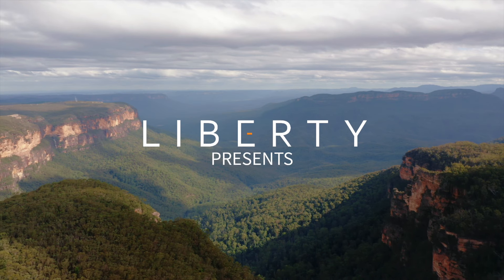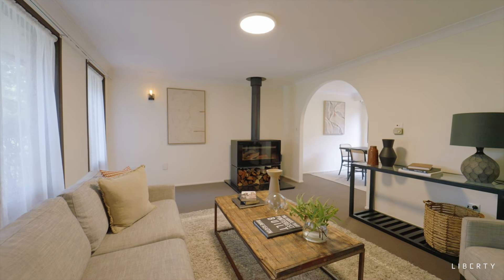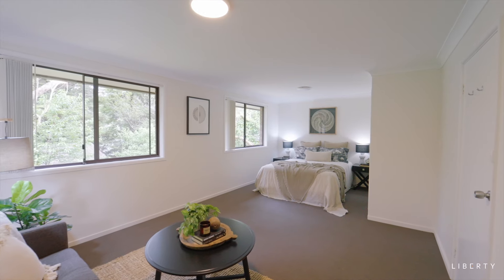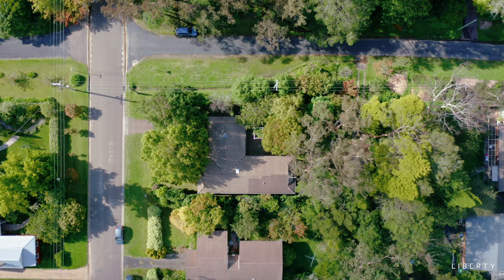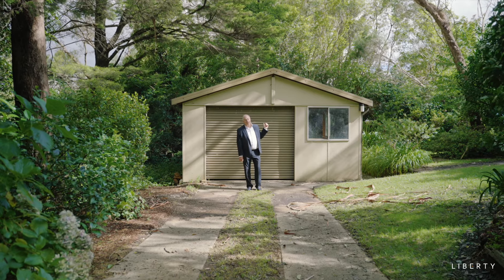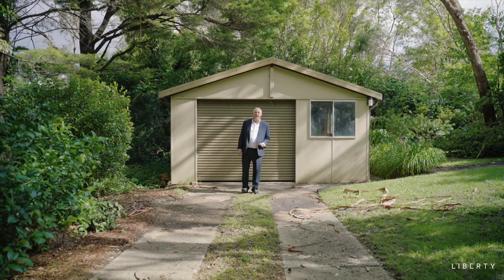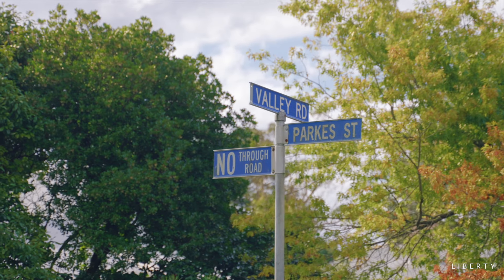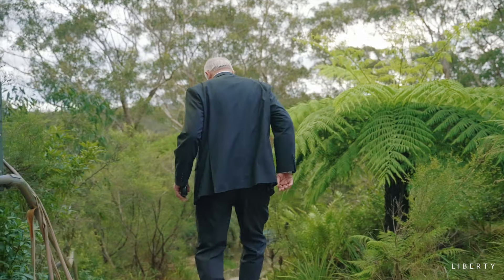Open2view AU - ID# 744659 - 74 Valley Rd